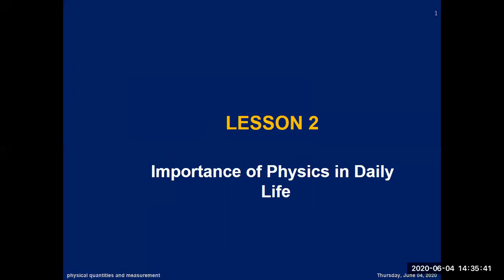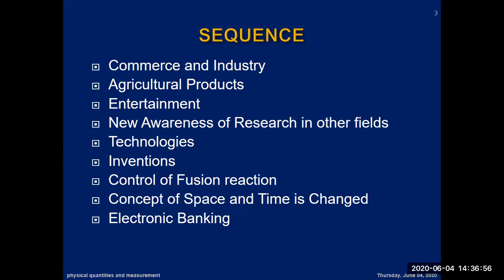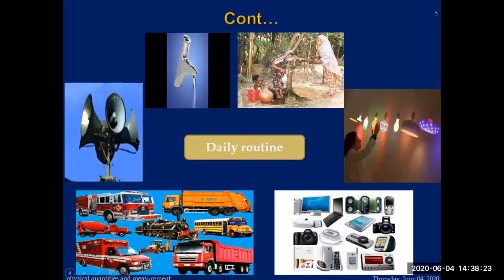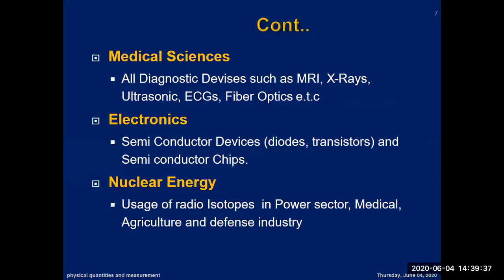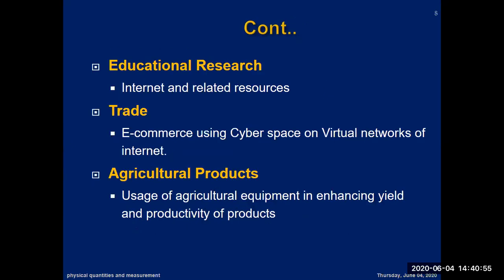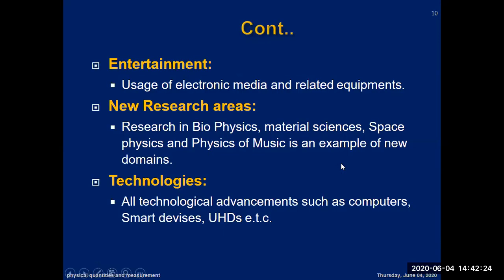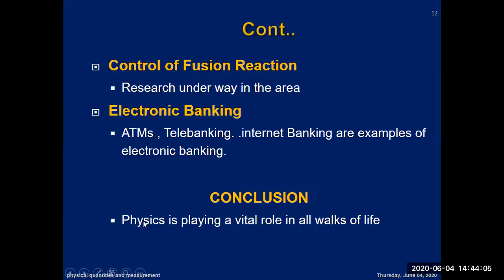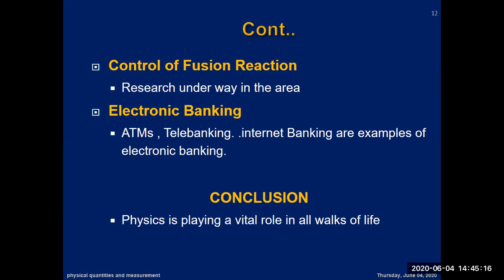IMPORTANCE OF PHYSICS IN DAILY LIFE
Asmr,
Mrbeast,
Lofi,
Sidemen,
Music,

Nba,
andrew tate,
Shakira,
Ukraine,
mr beast,
Xqc,
Minecraft,
Ufc,
Markiplier,
Wwe,
Pewdiepie,
dhar mann,
study with me,
Ksi,
penguinz0,
Blackpink,
Destiny,
hogwarts legacy,
tanmay bhat,
Phonk,
Valorant,
Ign,
Bts,
а4,
Songs,
taylor swift,
Hamza,
diablo 4,
Cupid,
Asmongold,
Eminem,
Cocomel,on
Ishowspeed,
Arsenal,
world affairs,
study music,
f1,
Msa,
Dream,
Song,
Ludwig,
ice spice,
Cnn,
,roblox,
Twice,
white noise,
genshin impact,
one piece,
joe rogan,
bad bunny,
peso pluma,
logan paul,
linus tech tips,
Jubilee,
kısmetse olur,
movie reaction,
Fortnite,
Chatgpt,
Hasanabi,
Trailer,
Gothamchess,
Musica,
the weeknd,
Coryxkenshin,
manchester united,
Lakers,
Podcast,
Jidion,
Karaoke,
ukraine war,
beta squad,
baby shark,
Шарий.
Memes,
jaby koay,
Jacksepticeye,
Espn,
4k,
Куплинов,
le sserafim,
C,
lofi girl,
Lck,
calm down,
Drake,
ben shapiro,
Snl,
Smosh,
News,
Squeezie,
reaction, DAILY ROUTINE
MEANS OF TRANSPORT
DOMESTIC APPLICATION
MEDICAL
ELECTRONICS
NUCLEAR ENERGY
EDUCATIONAL RESEARCH
TRADE
USES OF PHYSICS IN DAILY LIFE
COMMERCE
AGRICULTURE
ENTERTAINMENT
AWARENESS OF RESEARCH
TECHNOLOGIES
INVENTIONS
CONTROL OF FUSION
CONCEPT OF SPACE TIME
ELECTRONICS BANKING